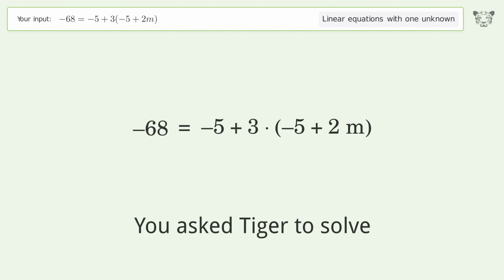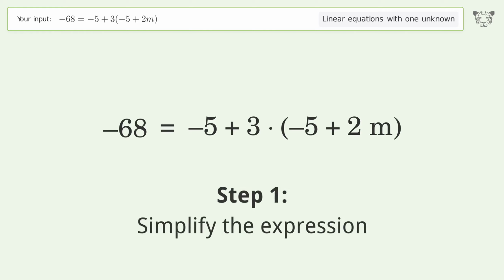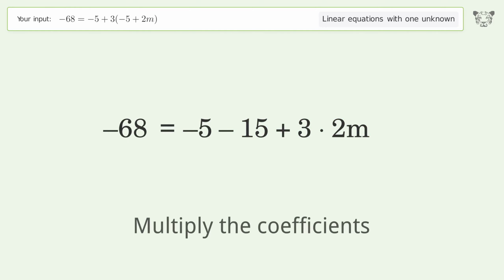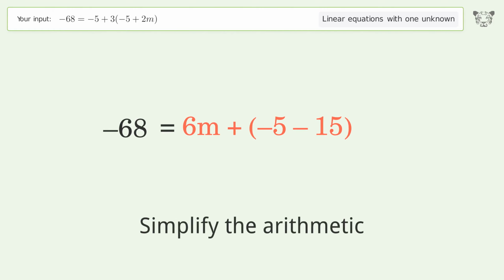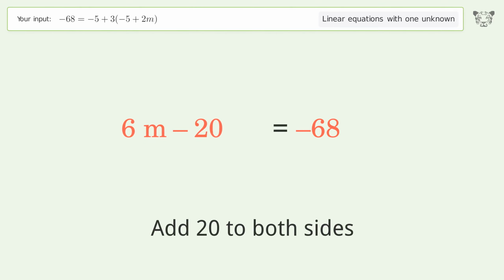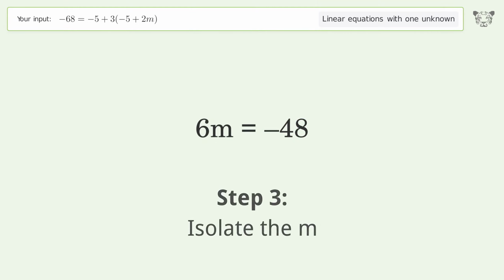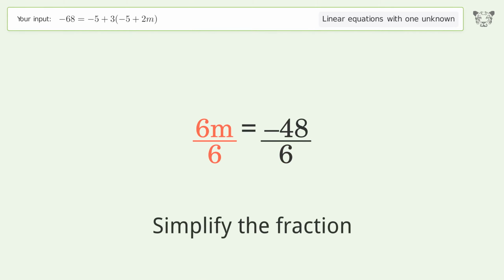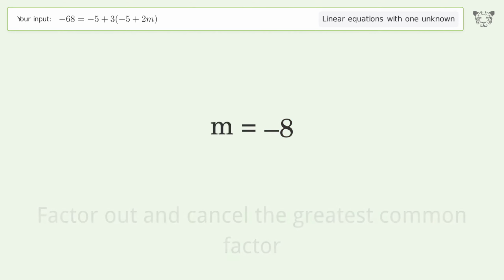Linear equation with one unknown: Solve -68=-5+3(-5+2m) step-by-step solution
Solving -68=-5+3(-5+2m) using the linear equation with one unknown solver

for a step-by-step and more tips and tricks for dealing with linear equations with one unknown.